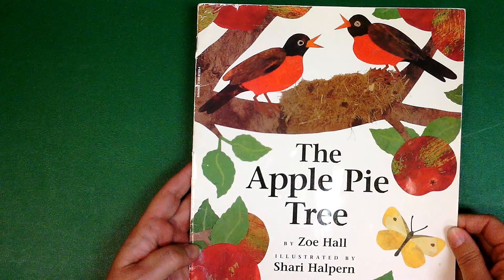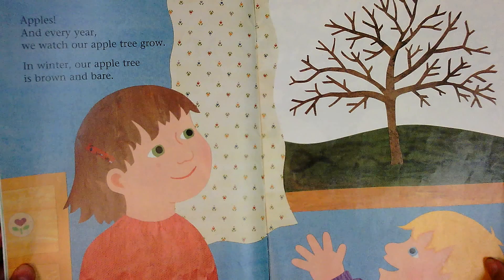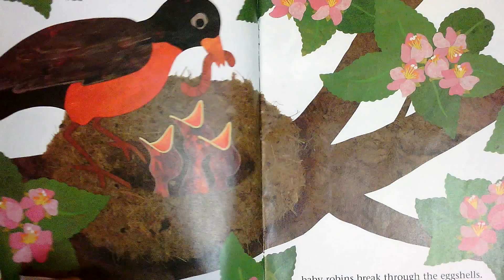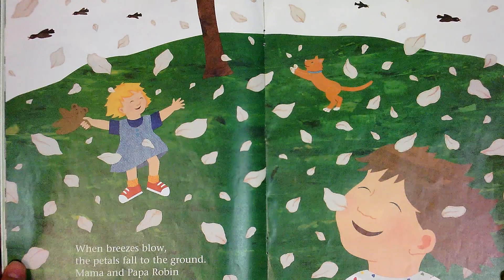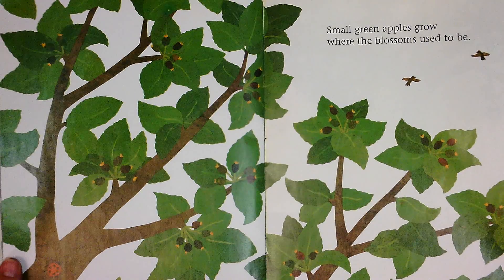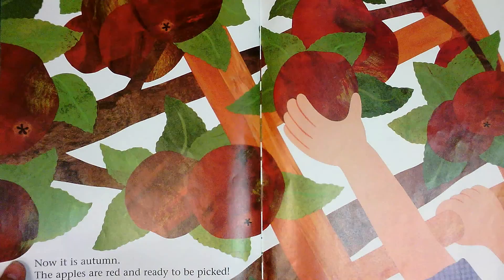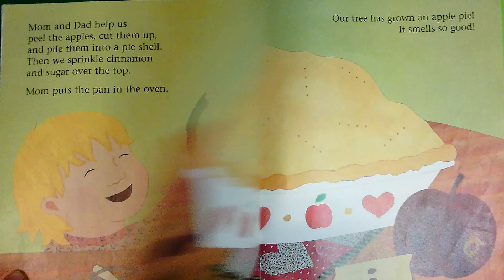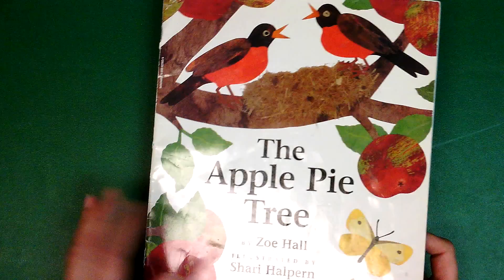The Apple Pie Tree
Seasonal.
Plants.